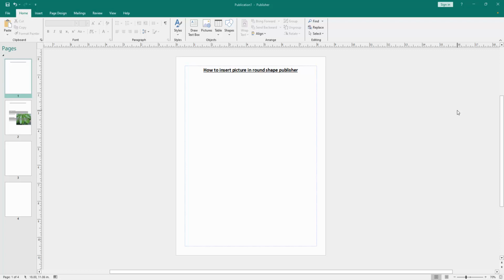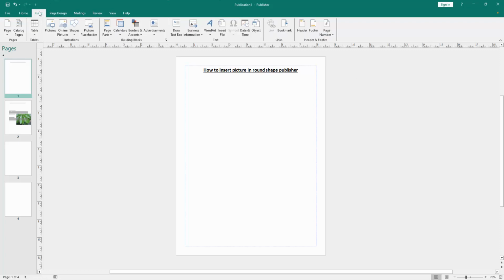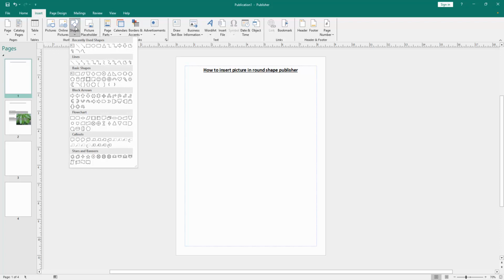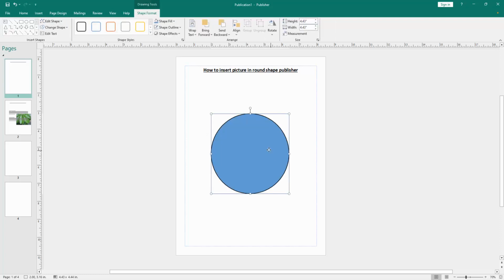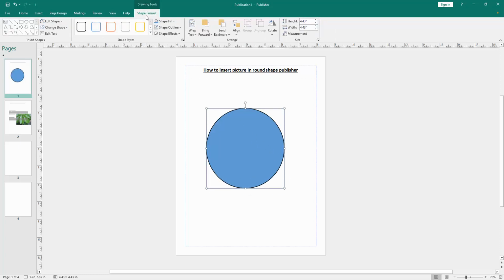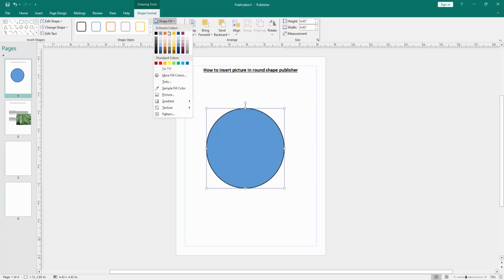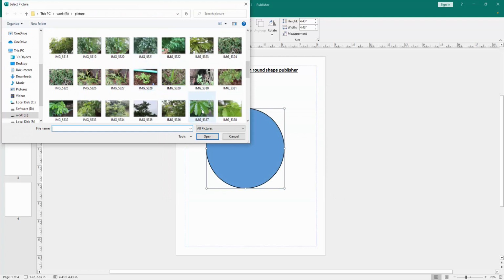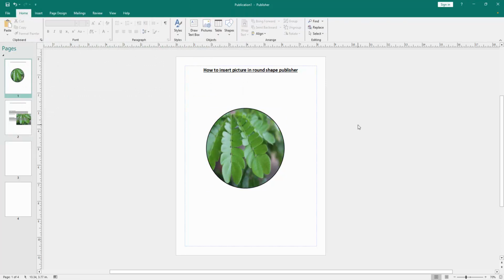How to insert picture in round shape publisher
Assalamu Walaikum,
In this video I will show you, How to insert picture in round shape publisher.  Let's get started.